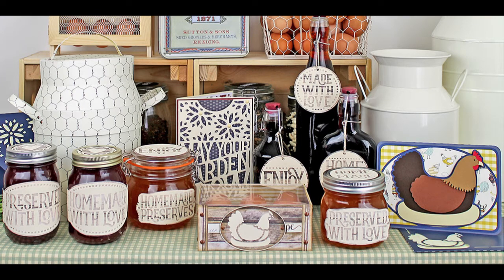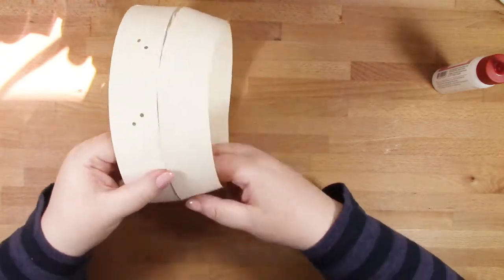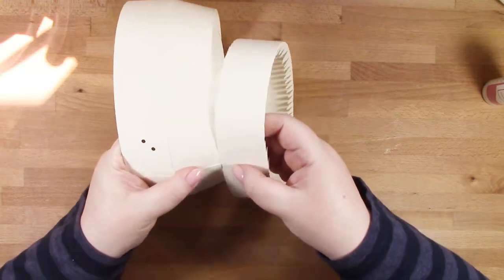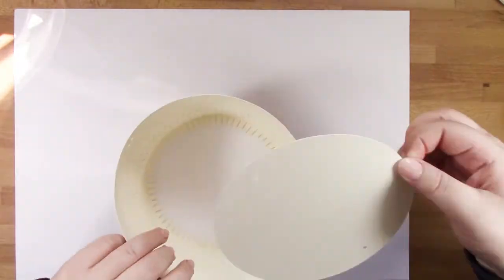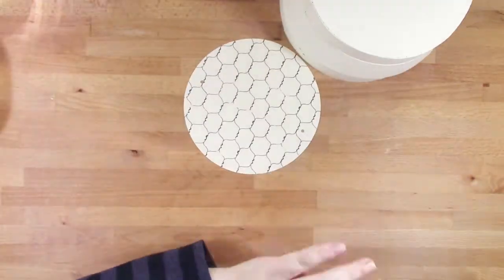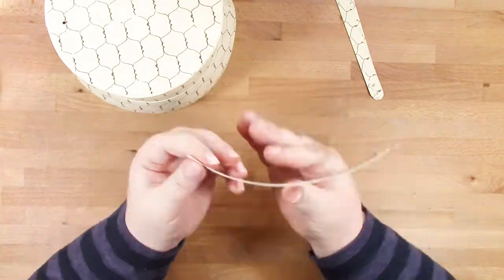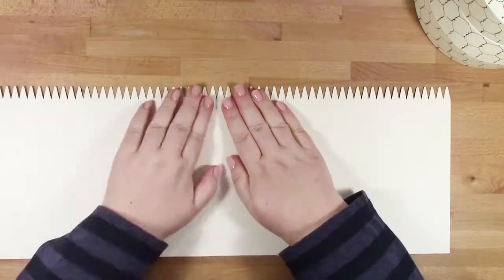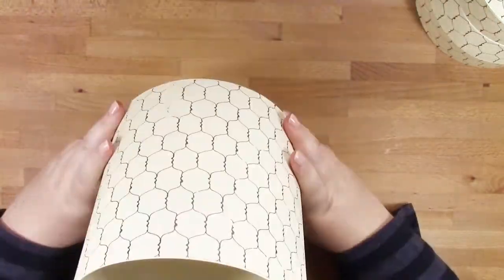Milk Churn Box Assembly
I show how I put the Milk Churn Gift or Storage Box together from The Nature's Bounty SVG Collection